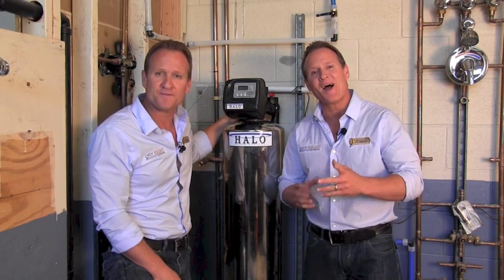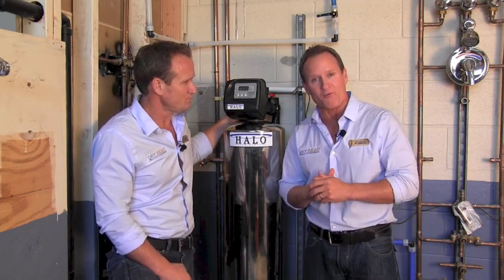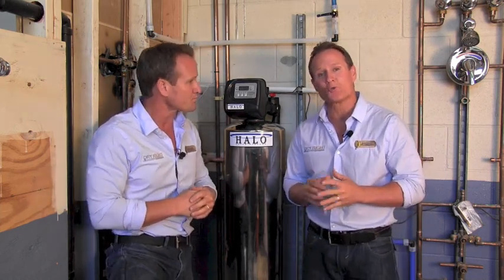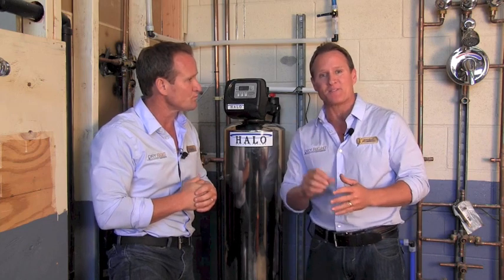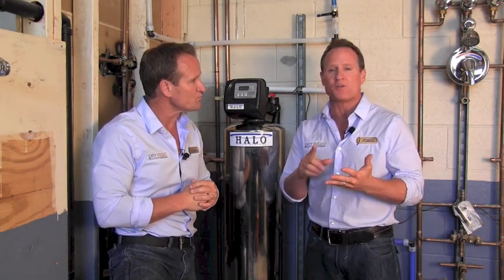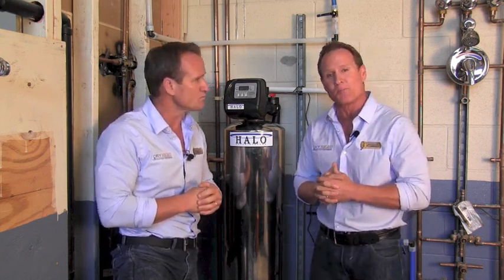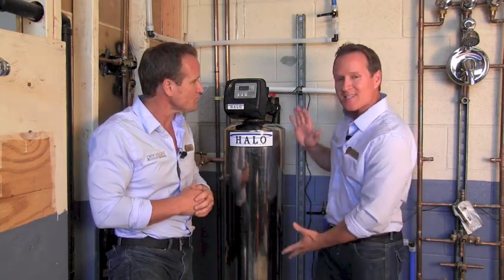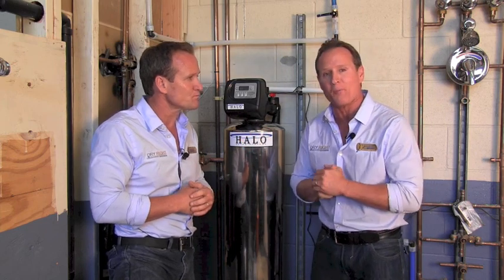Halo 5 Water Filtration Review